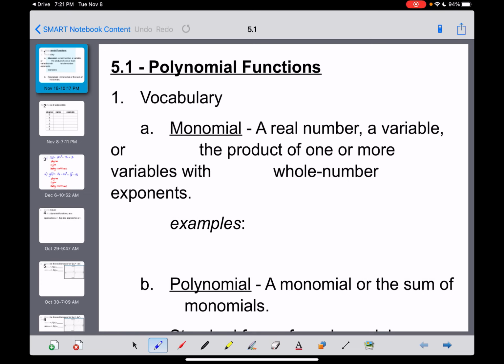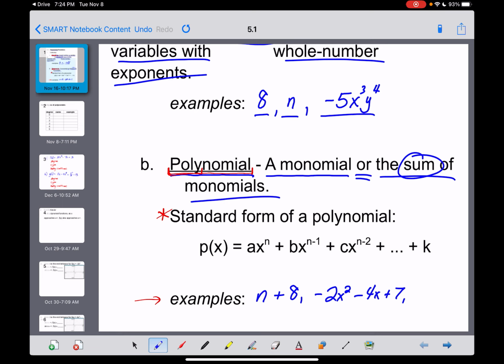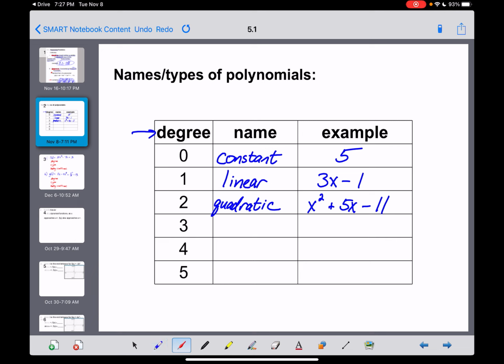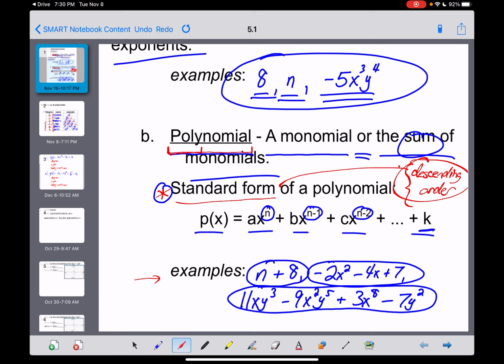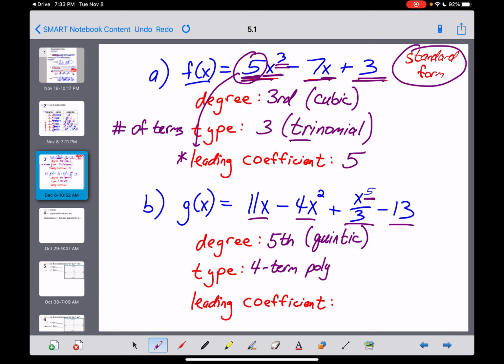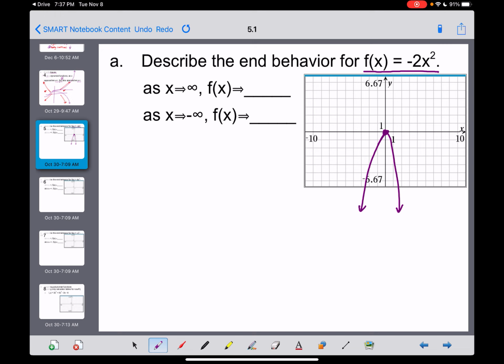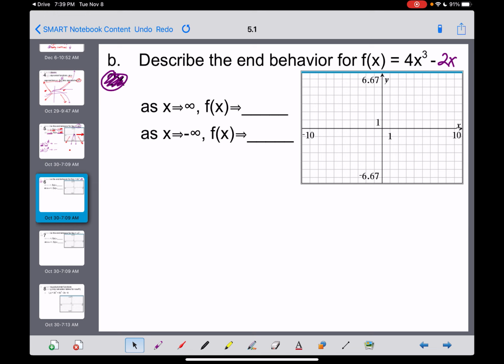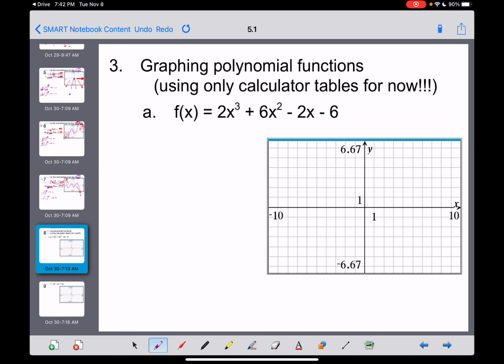Alg 2 - 5.1 notes part 1/2